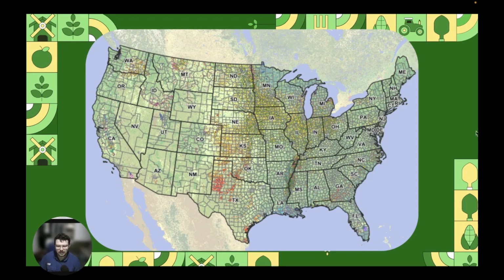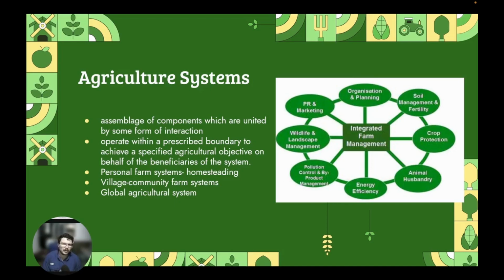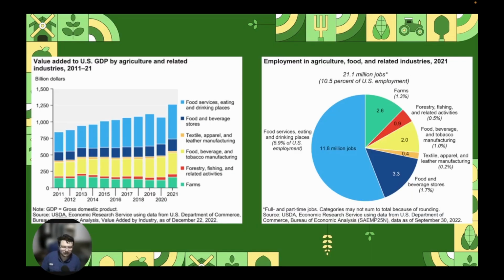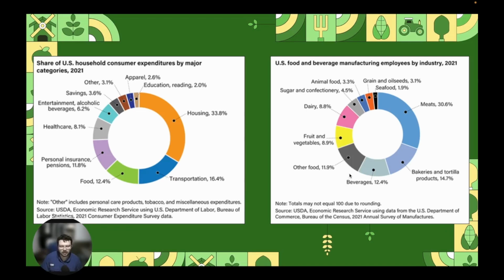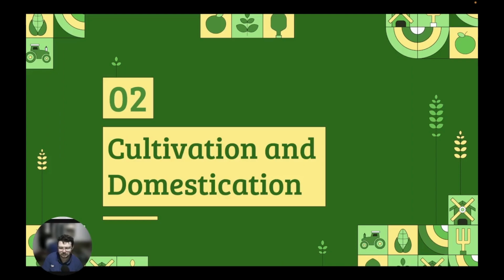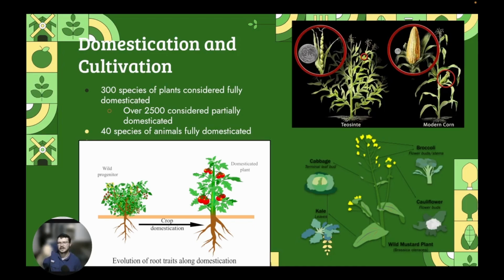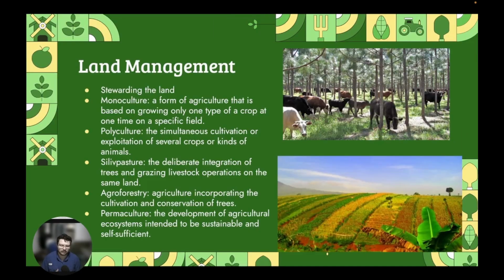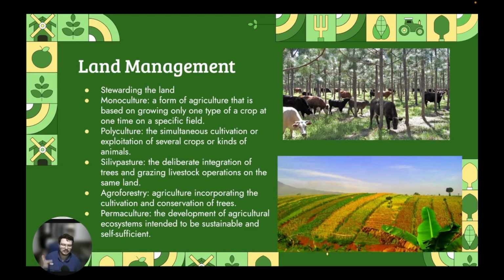Exploring Agriculture: Past, Present, and Future | Lecture 1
Embark on an eye-opening journey into the heart of agriculture in the United States. Our video is your ticket to explore the profound story of agriculture, from its roots in ancient cultivation to its modern complexities and future sustainability.

Key Topics Covered:

-What is Agriculture: Gain a deep understanding of the essence of agriculture – it's not just about farming but a complex interplay of science, technology, and economics that feeds the world.

-Current State of Agriculture in the US: Explore the modern landscape of American agriculture, from the vast fields of crops to the latest innovations in sustainable farming practices.

-History of Cultivation and Domestication: Journey back in time to discover how humanity transitioned from hunter-gatherers to farmers and how the cultivation and domestication of plants and animals shaped our societies.

-Land Management Theories: Delve into the theories and practices of land management, including sustainable agriculture, precision farming, and the quest for food security.